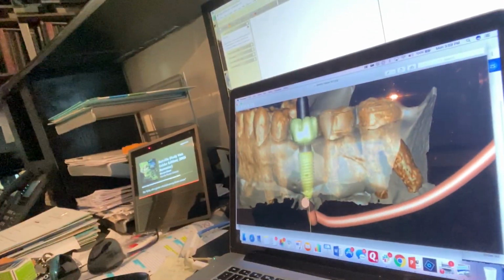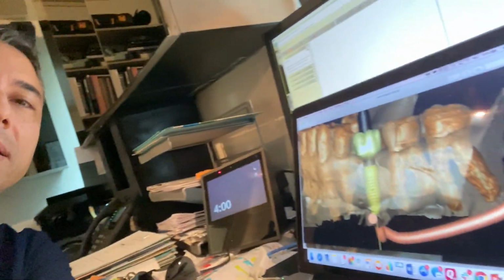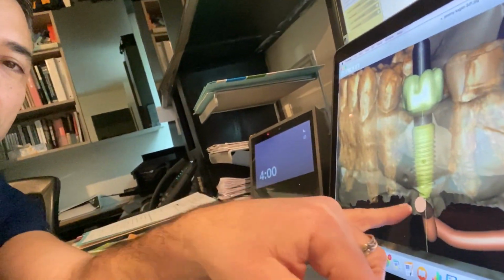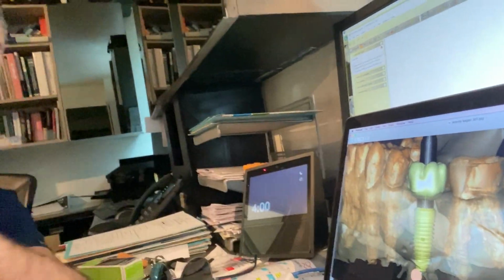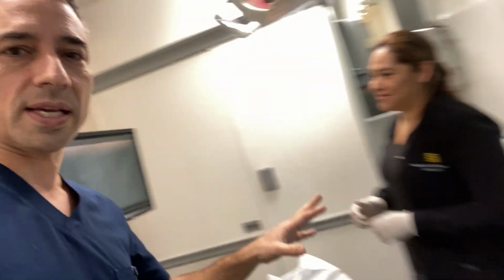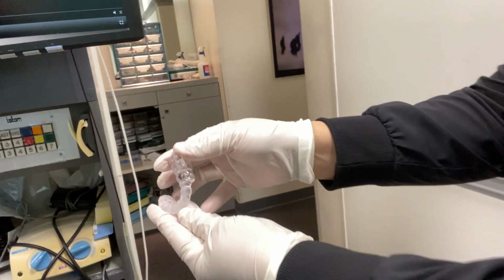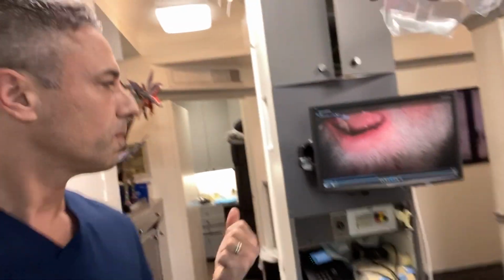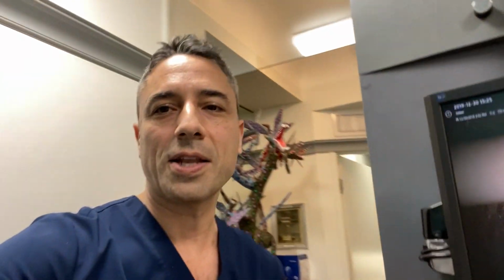Live Implant training